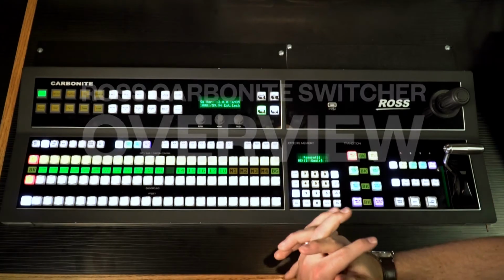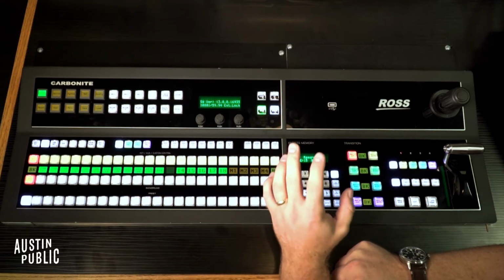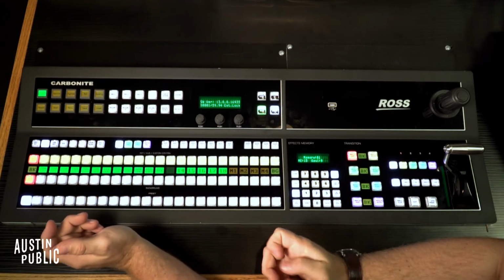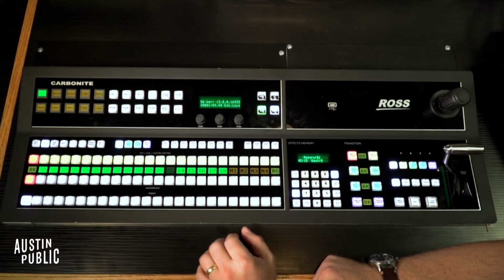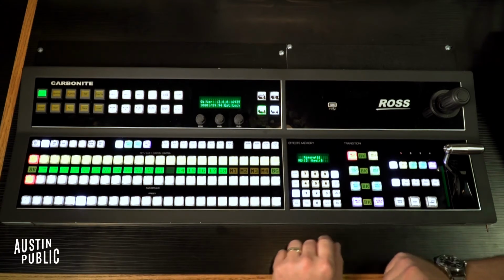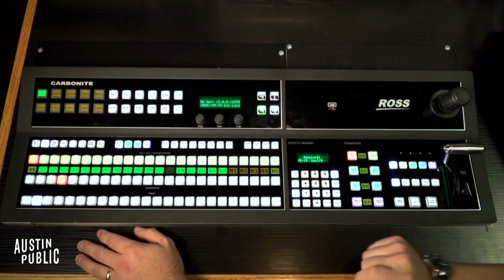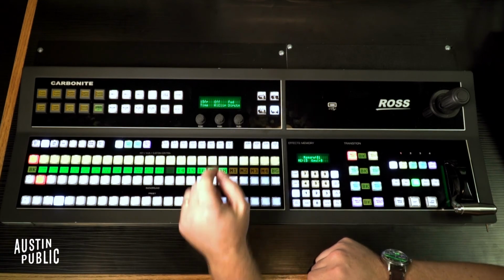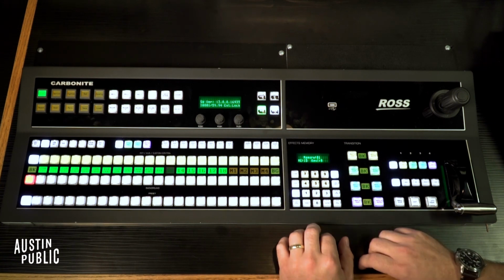Ross Carbonite Switcher Overview